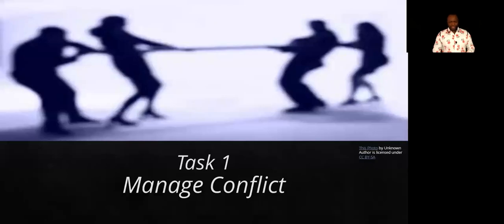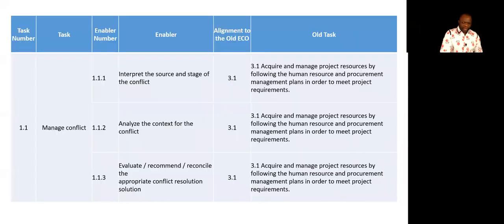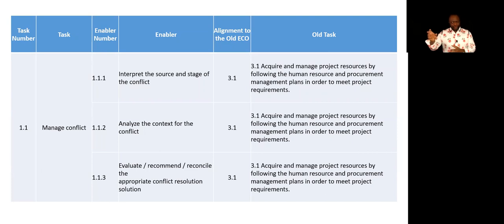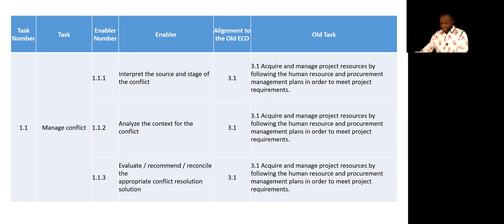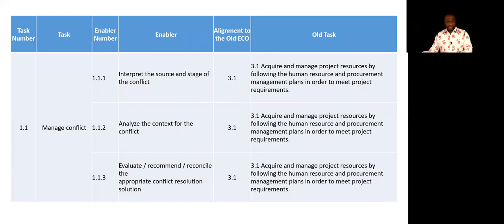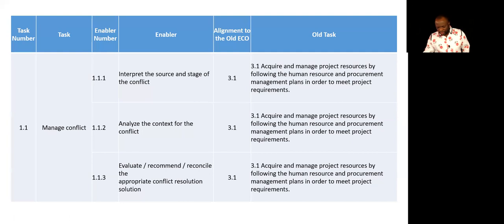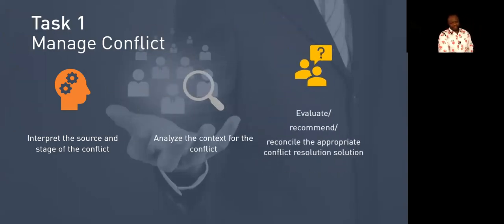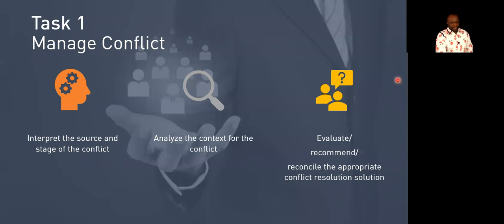Conflict: Conquer The Beast Ace The PMP Exam #4 (People Task 1)